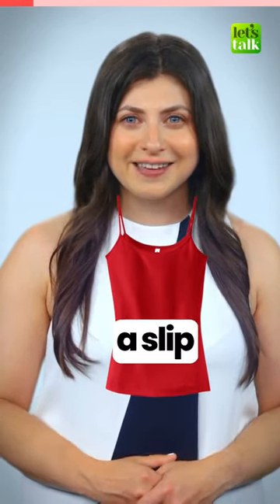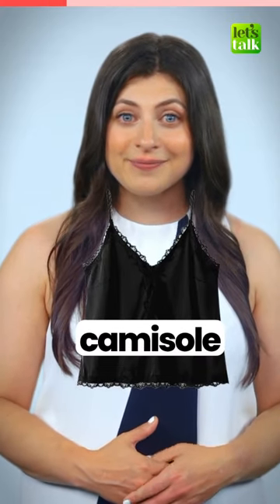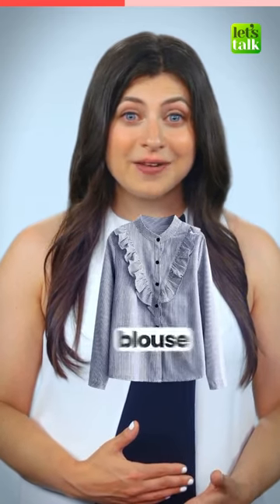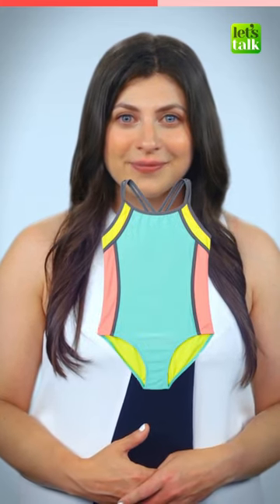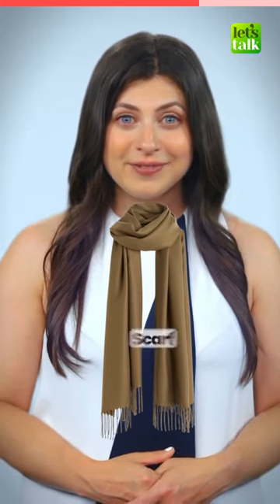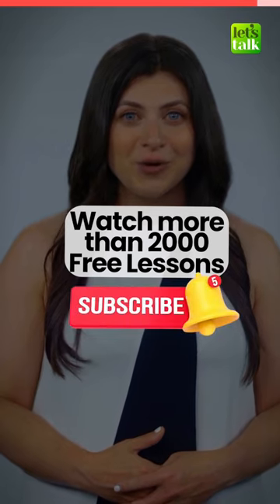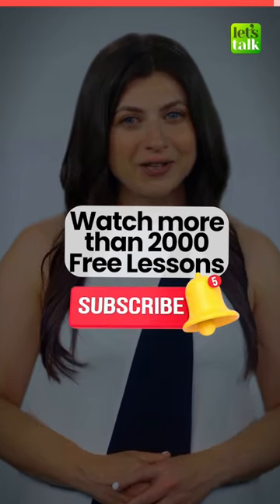Women Clothing Vocabulary | English Speaking Practice | Build Powerful Vocabulary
This English-speaking practice lesson will teach English names for commonly used women's clothing. These are must-know clothes vocabulary for use in conversations. Improve your English vocabulary and speak fluently with our short spoken English lessons for daily use.

📗 Learn English Online With Let's Talk Academy
✔️  Beginner To Advanced Level English Courses
✔️ Beautifully Crafted English courses to improve your English fluency,  Clarity in speech, Pronunciation in the shortest possible time.
✔️ Activity-based learning methodology to learn English naturally.
Group classes consisting of 10-12 students. 🙋‍♀️🙋‍♂️